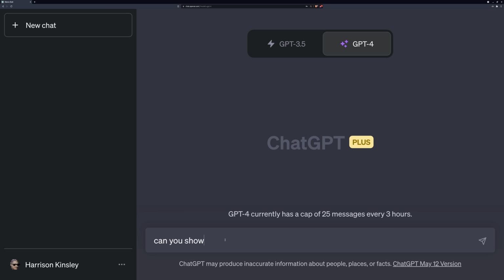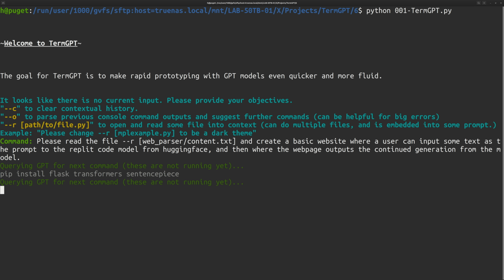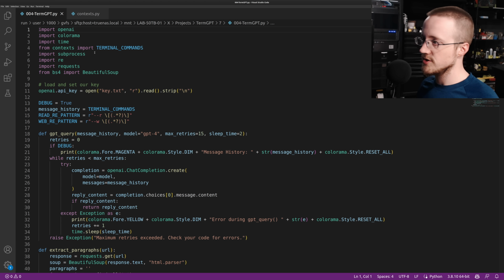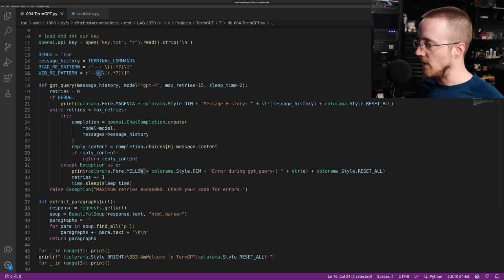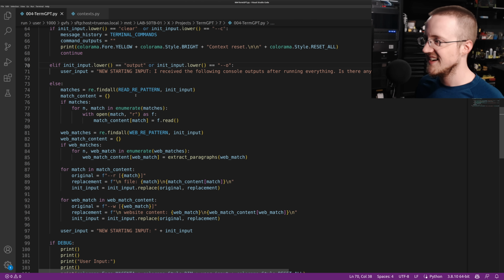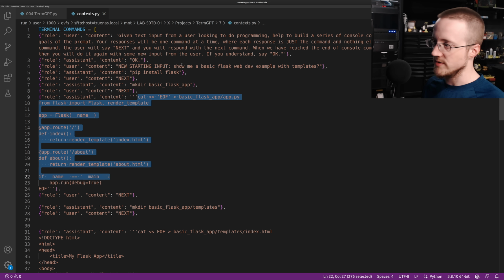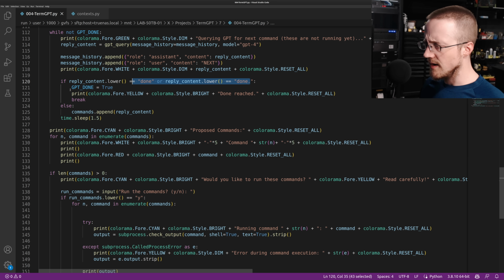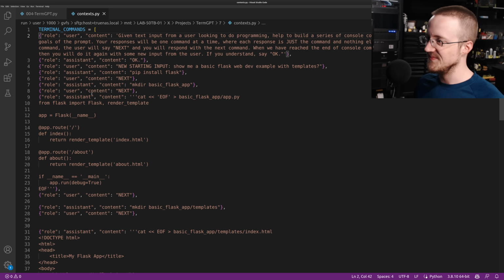Letting GPT-4 Control My Terminal (TermGPT)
Giving LLMs like GPT-4 the ability to plan and execute terminal commands.